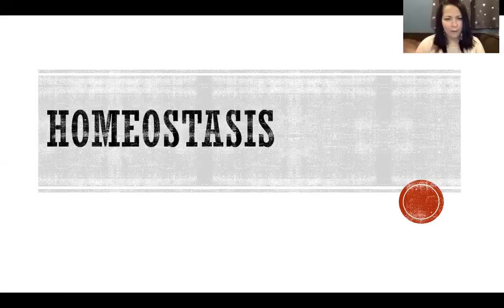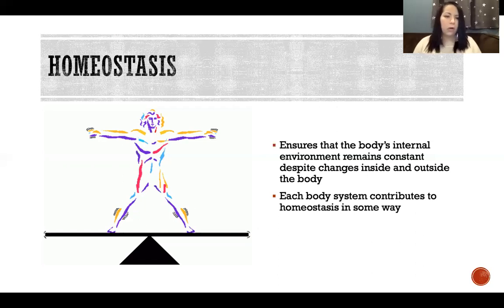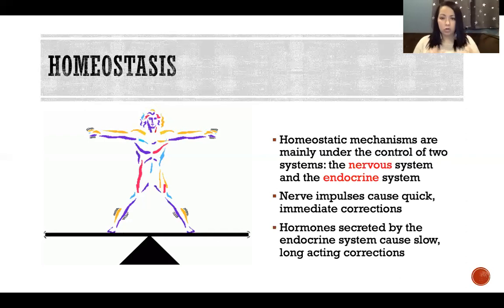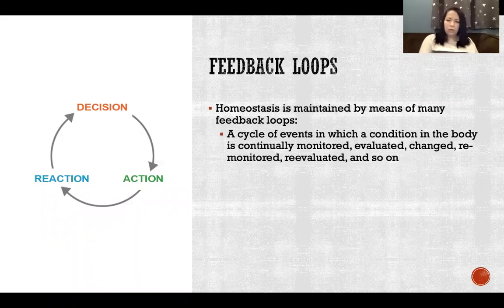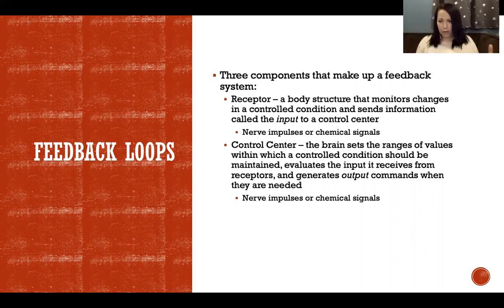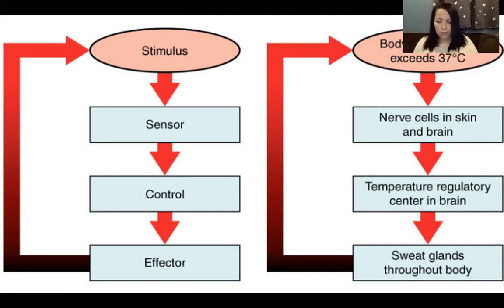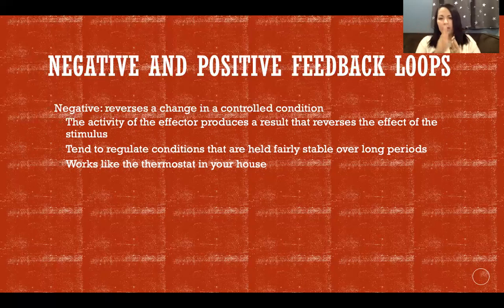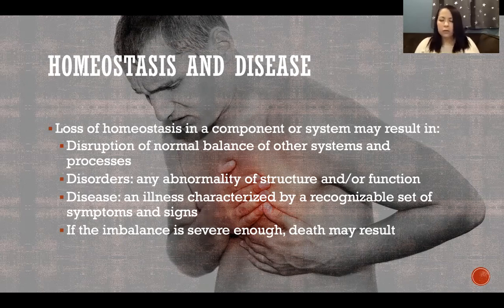Homeostasis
Homeostasis: Homeostasis, Nervous system, Endocrine system, Hormones, Impulses, Feedback loops, Stimulus, Receptor, Control center, Effector, Negative feedback loop, Positive feedback loop, Disorders, Disease, Death, Signs and symptoms, Anatomy & Physiology

References